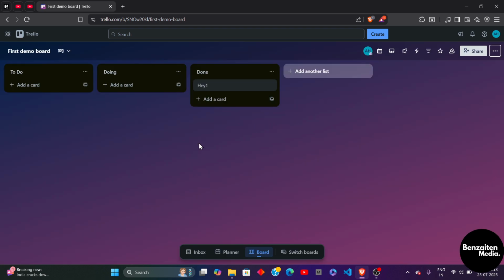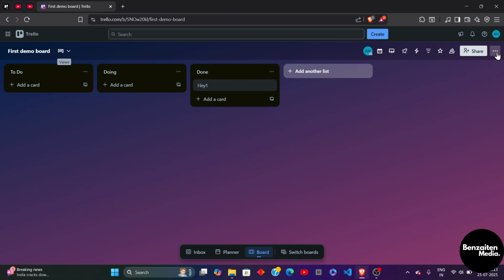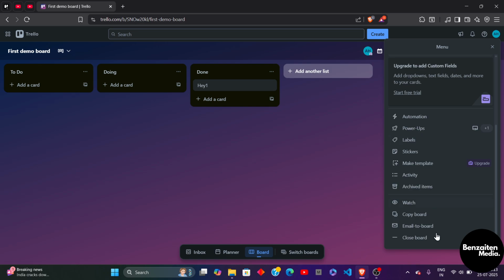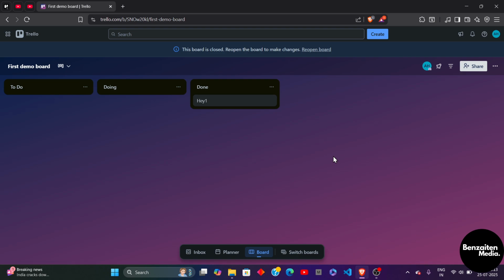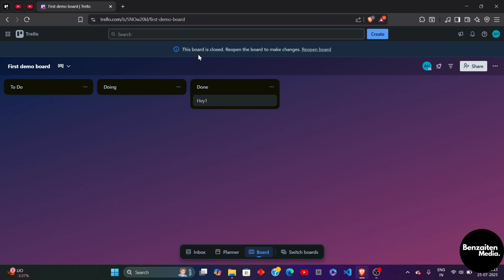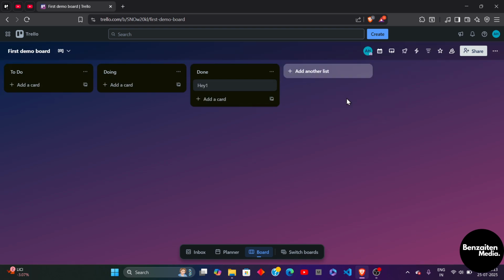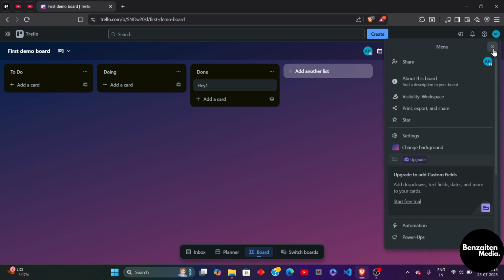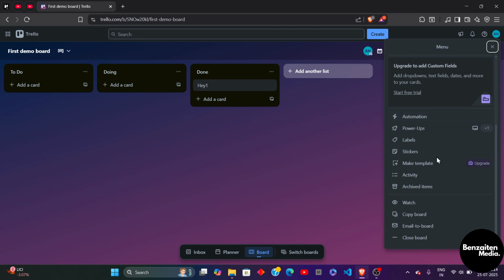How To Delete a Board in Trello | 2025 Full Guide (Web & Mobile)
Tired of cluttered boards in Trello? In this updated 2025 tutorial, learn the exact step-by-step process to delete a Trello board permanently using both web and mobile platforms.

🔍 What You’ll Learn:
✅ How to close a Trello board
✅ How to permanently delete a board (not just archive)
✅ Differences between closing vs deleting
✅ How to access closed boards
✅ Trello mobile app deletion limitations

🛠 Features Covered:

Board Settings navigation

Close Board option

Permanently Delete Board option

Trello Web vs App comparison

Account permissions required for deletion

Productivity enthusiasts

Trello users managing multiple projects

Anyone who wants a clean, organized Trello workspace

🎓 Bonus Tips:

Only board admins can delete boards

Always double-check before deleting—it’s permanent!

Use the Archive feature if unsure about deletion

🔔 Don’t Forget:
👍 Like this guide if it helped declutter your Trello
💬 Comment your Trello management hacks
🔁 Share with your team members